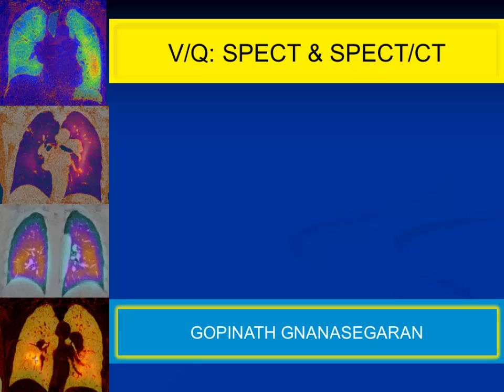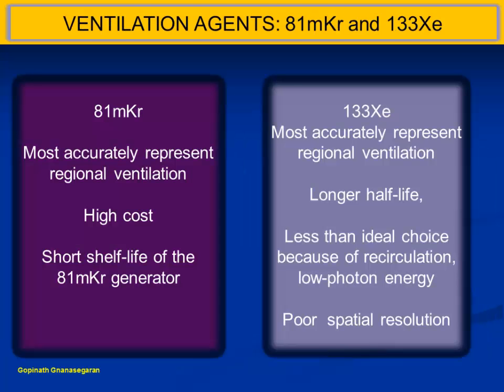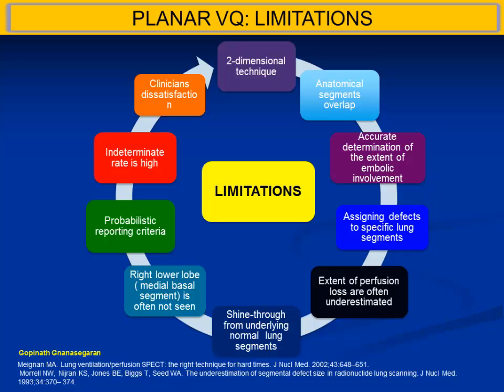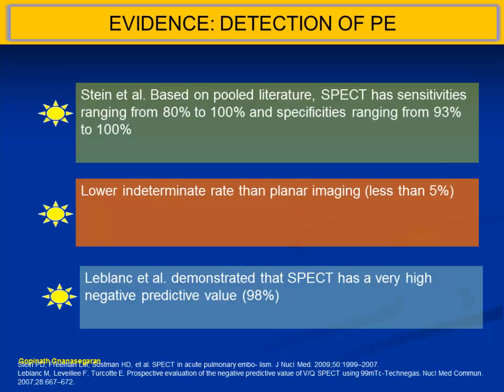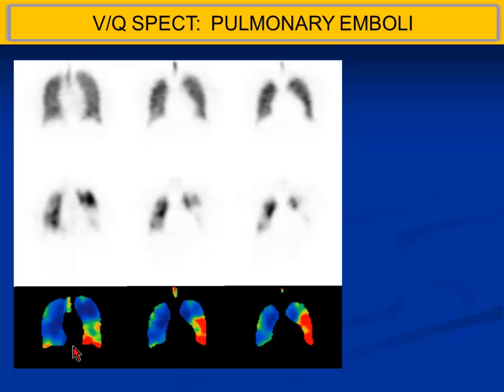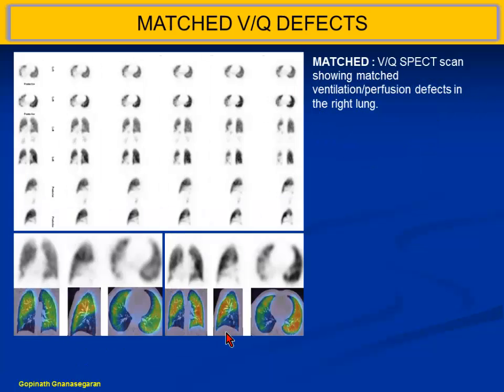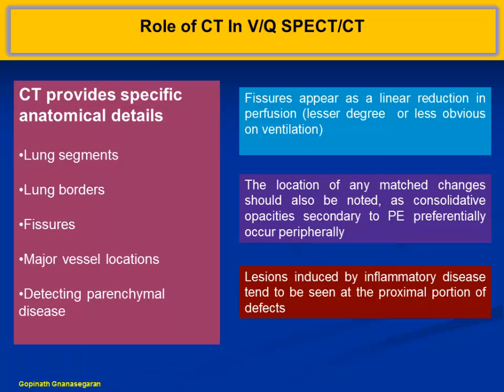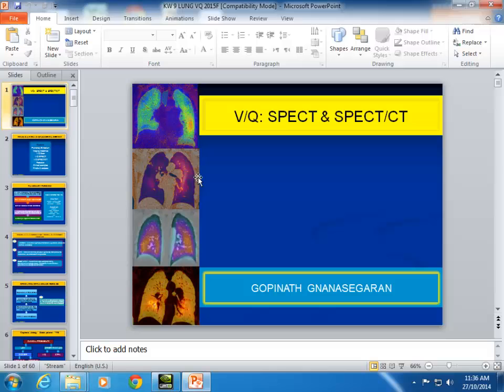08 V Q SPECT CT